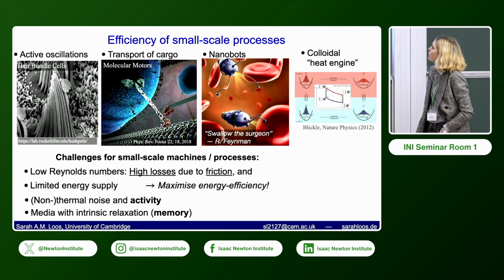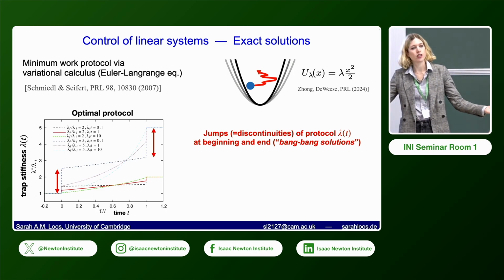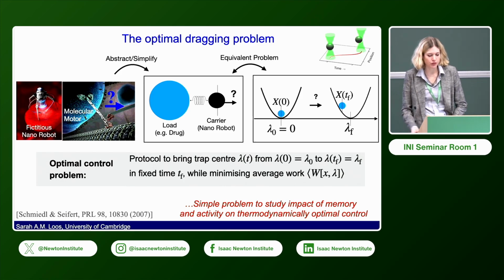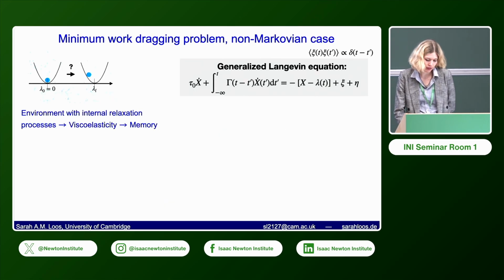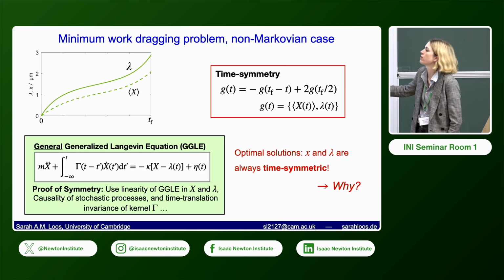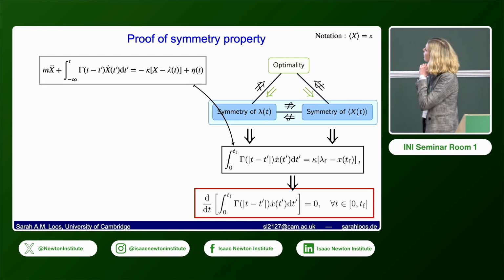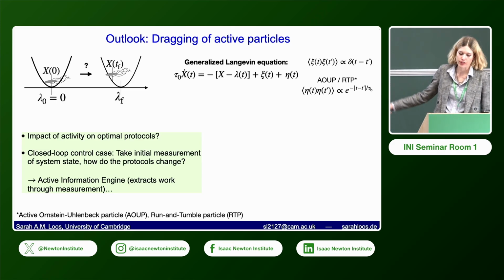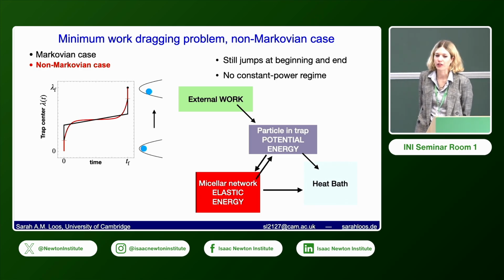Dr. Sarah A.M. Loos | Dragging with minimum effort - Optimal control protocols for particles with...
Title: Dragging with minimum effort - Optimal control protocols for particles with self-propulsion and memory
Speaker: Dr Sarah A.M. Loos (University of Cambridge)
Date: 4th Oct 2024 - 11:45 to 12:15

Event: (SSDW06) Stochastic Systems in Active Matter